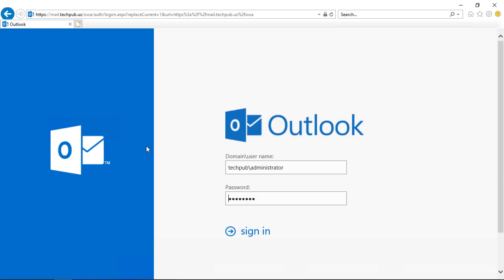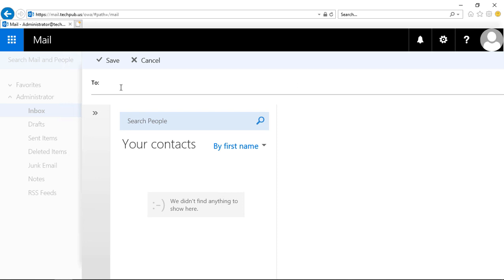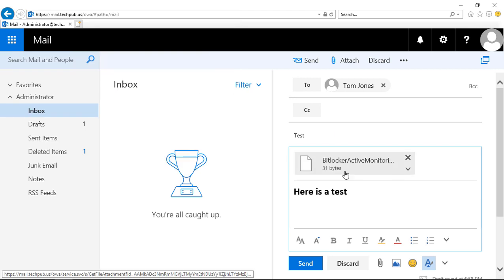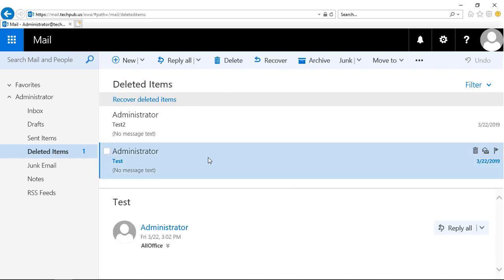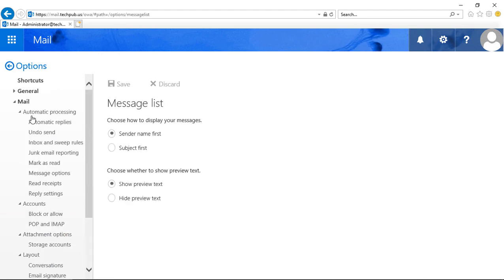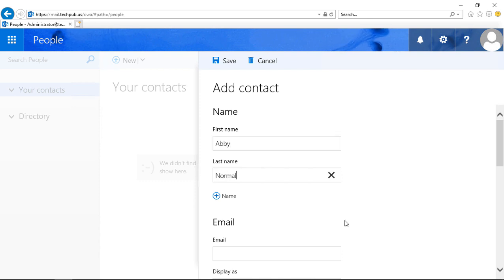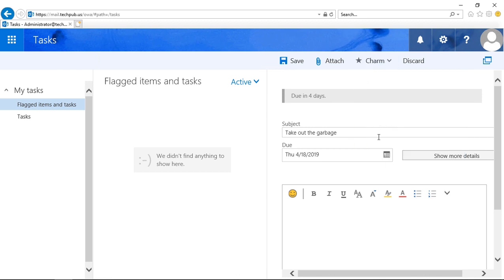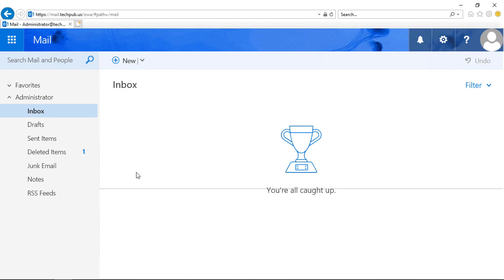Outlook Web App (OWA) 2019 Overview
Professor Robert McMillen shows you an overview of Outlook Web App (OWA) from Exchange Server 2019. There are lots of great features to see. This is also known as Outlook on the Web.